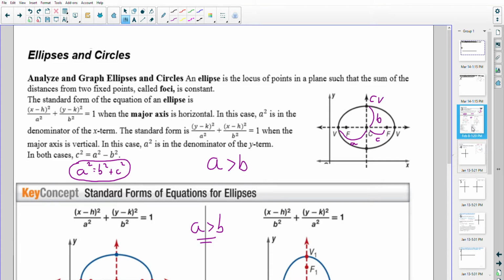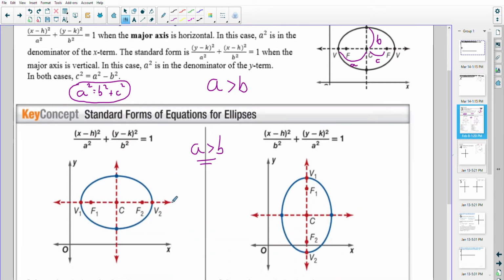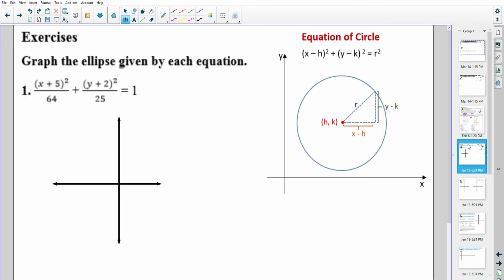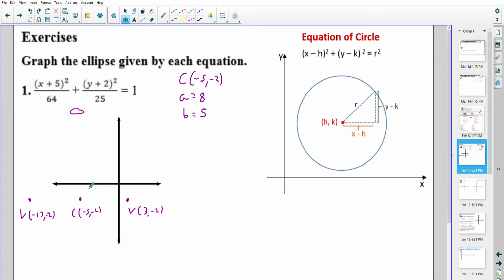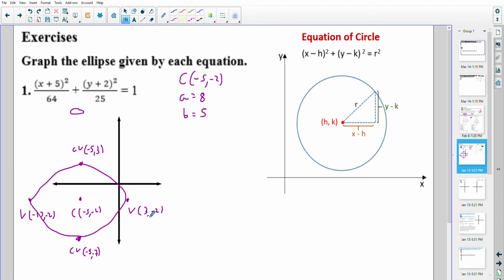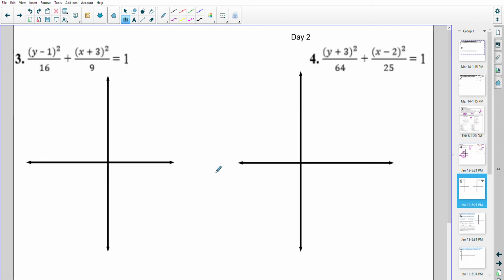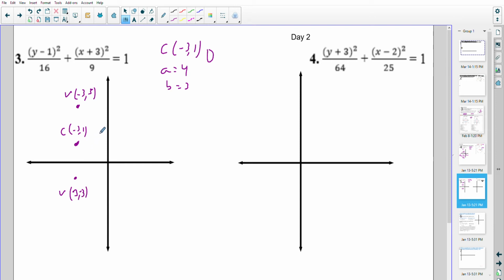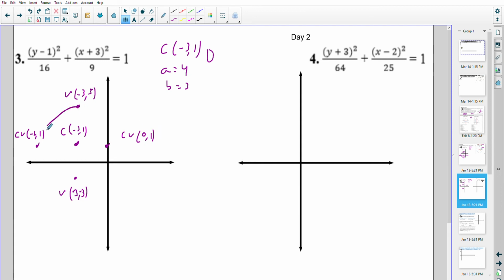7 2 a Ellipses and Circles Drawing